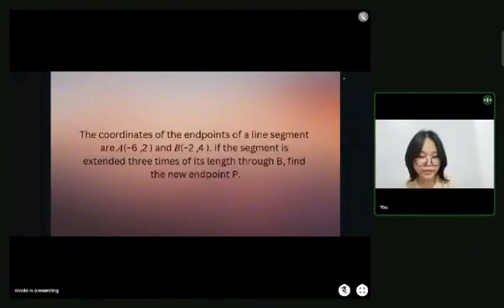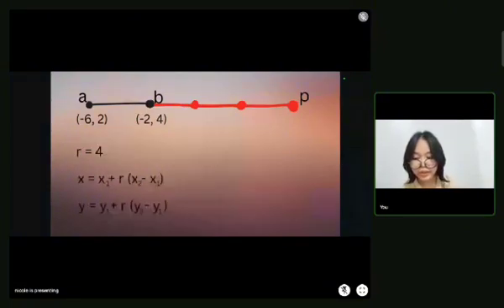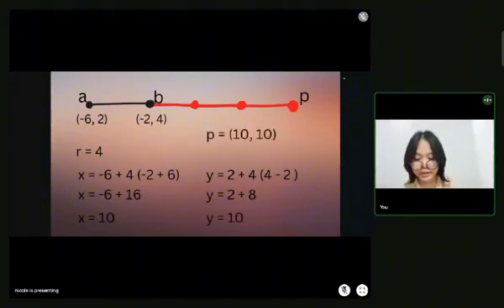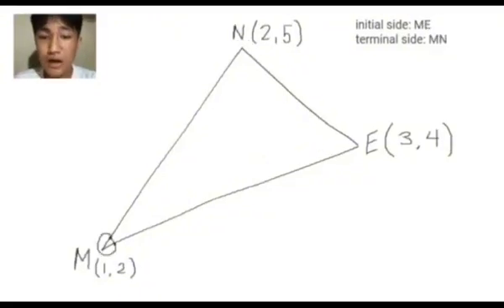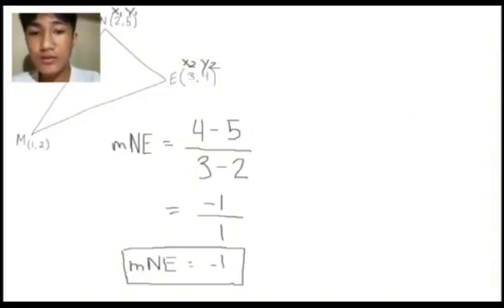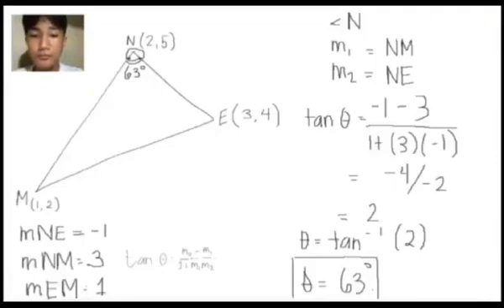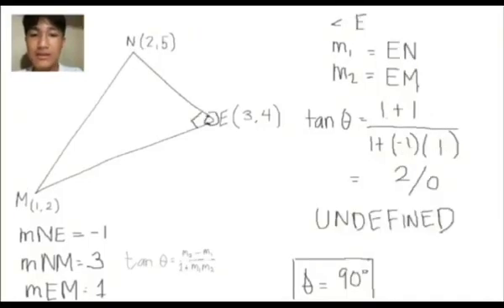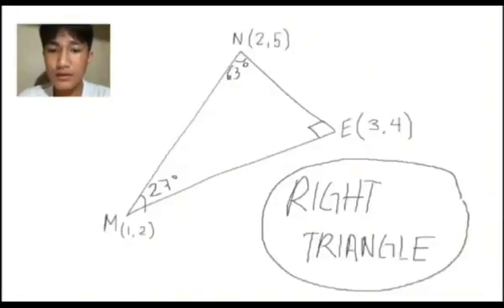Gaylican Cruz PETA